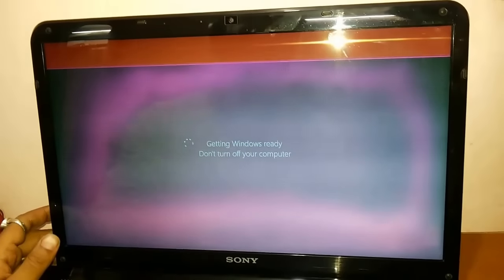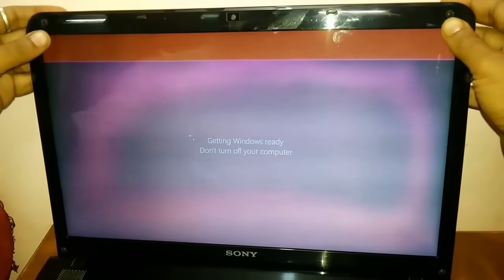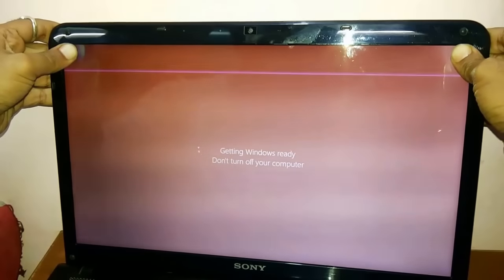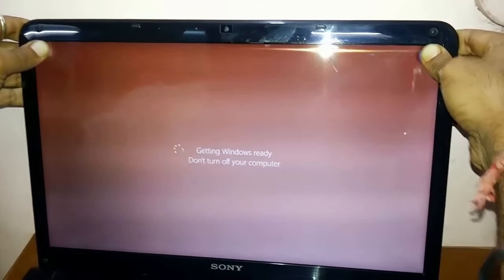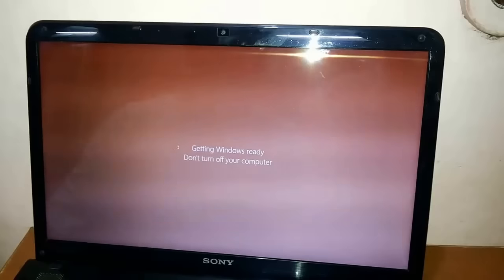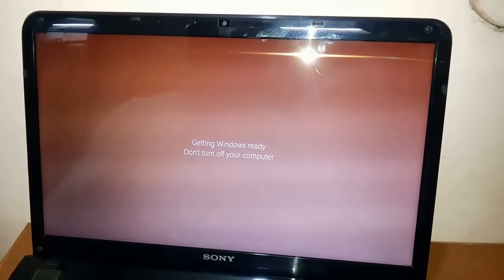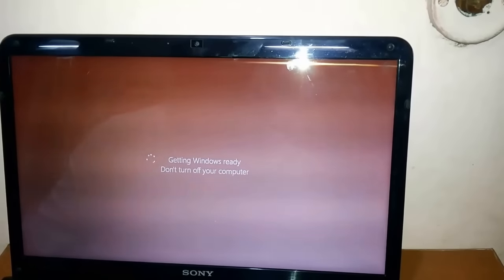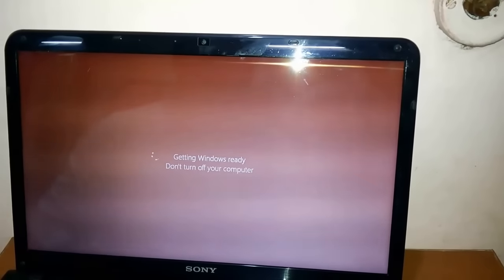How to fix blur or double colour PC/Laptop Screen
This is a simple and permanent fix for your PC/Laptop screens if it becomes blur or double colour is visible.